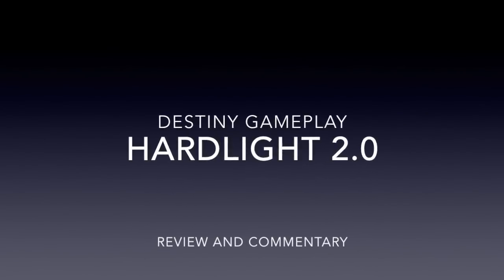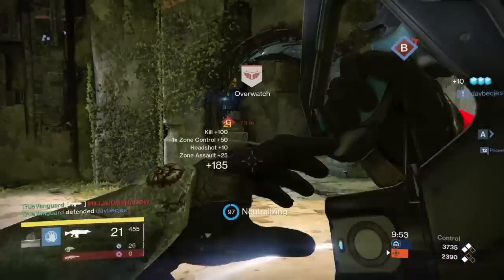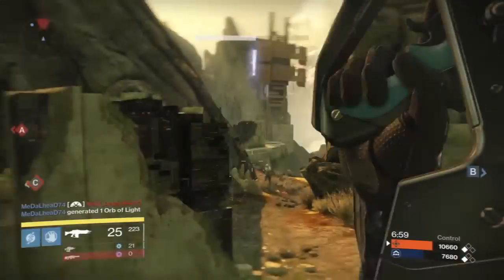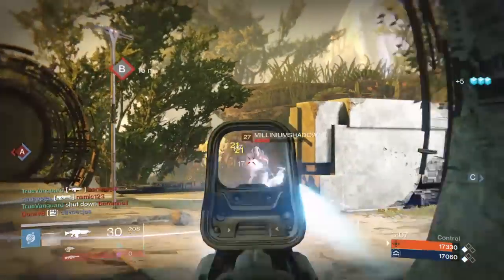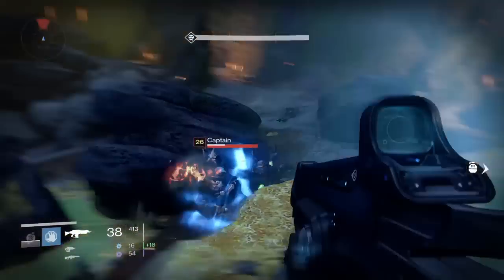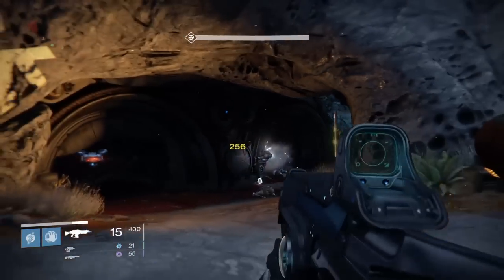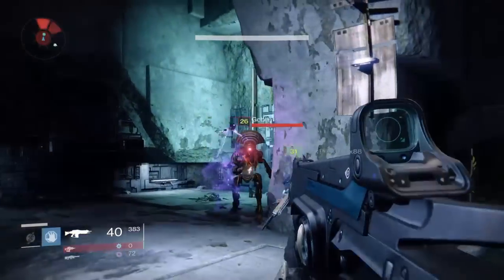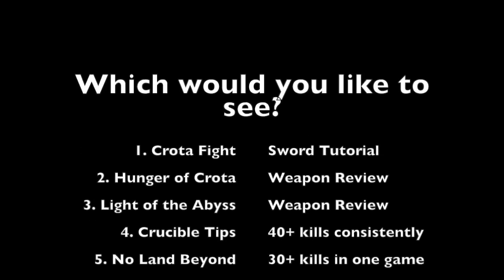Hard Light 2.0 Review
Review, gameplay, and commentary for Hardlight 2.0 in Destiny